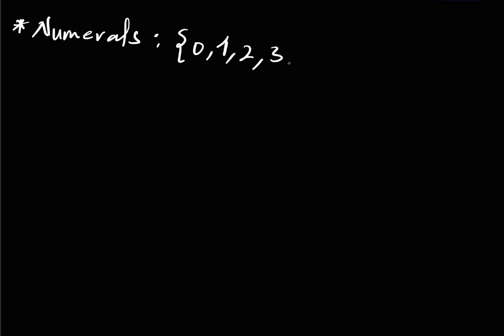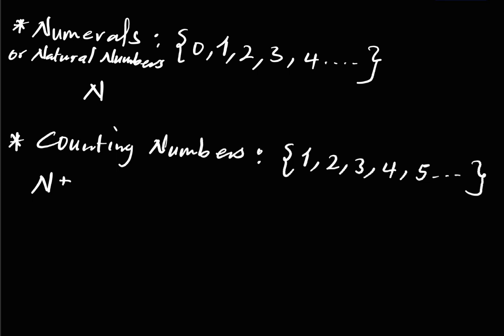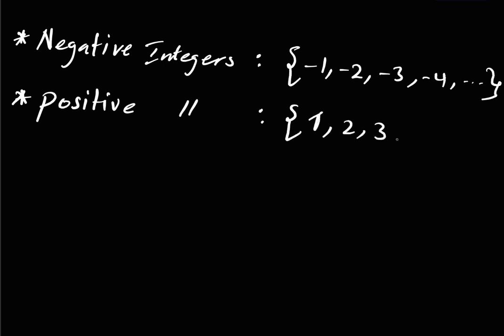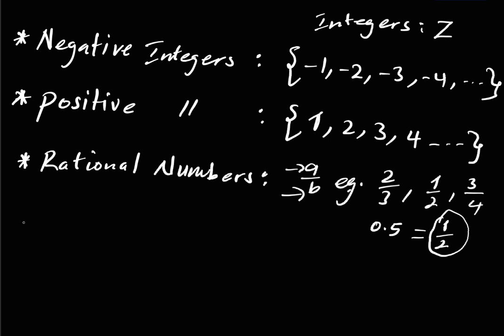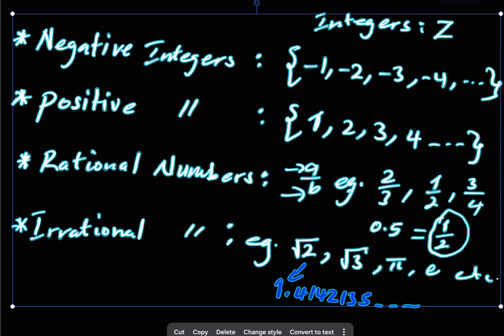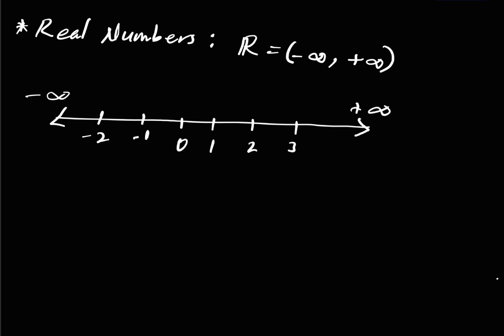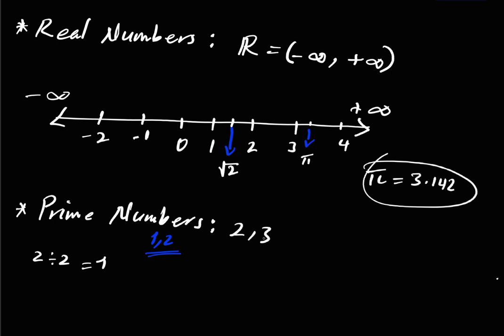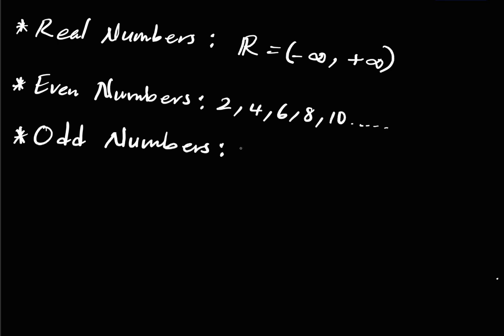WHAT ARE THE TYPES OF NUMBERS? |Types of Numbers Explained with Examples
In this video, you'll learn the classification of numbers in a clear and organized way. We cover the main number types with simple explanations and examples to help you build a strong foundation in mathematics.

Topics covered:

Natural Numbers
Whole Numbers
Integers
Rational Numbers
Irrational Numbers
Real Numbers
Prime Numbers

This lesson is suitable for beginners, school students, and anyone reviewing the basics of mathematics.